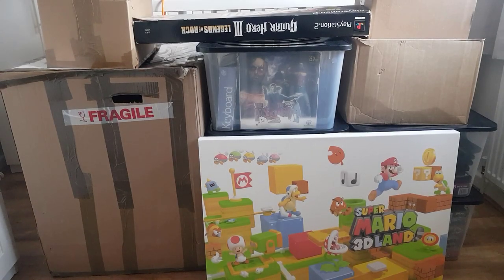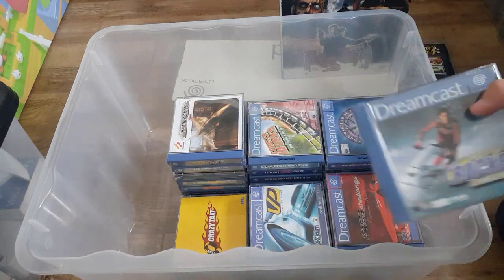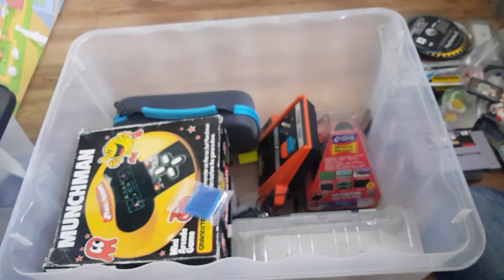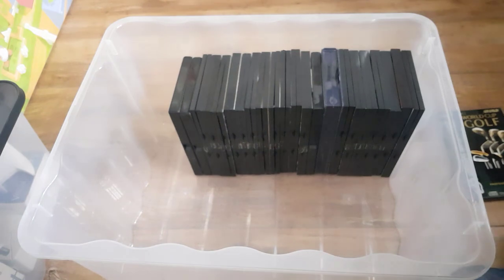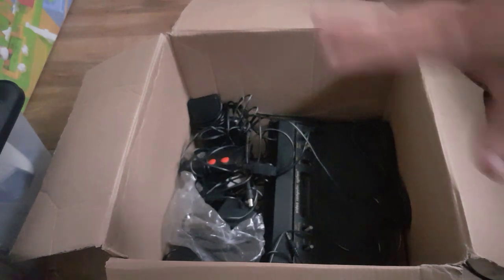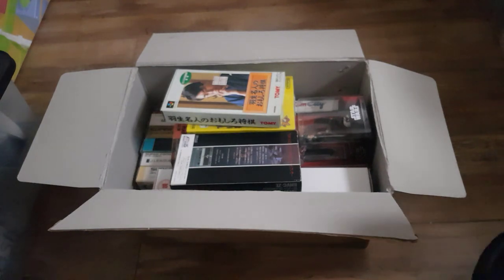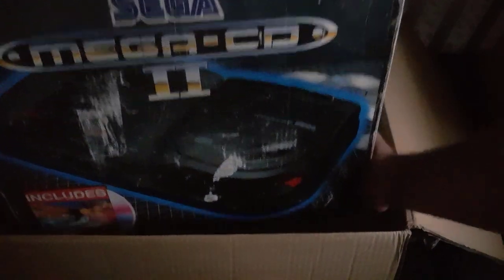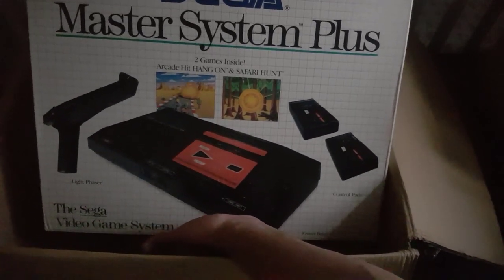Was This Massive Pick-Up Worth £750?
Get ready its going to be a long one!

Check out this massive pick-up i got and let me know if it was worth £750!